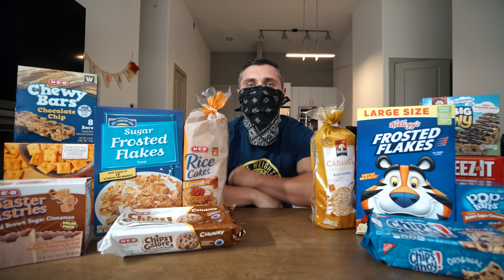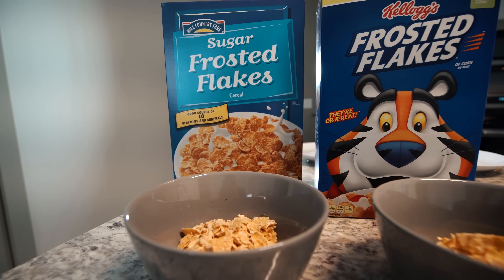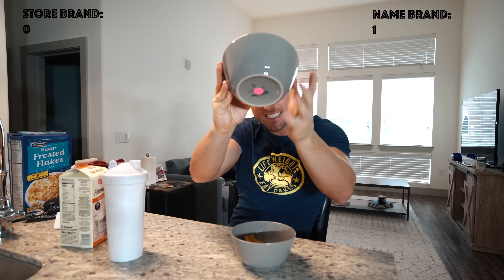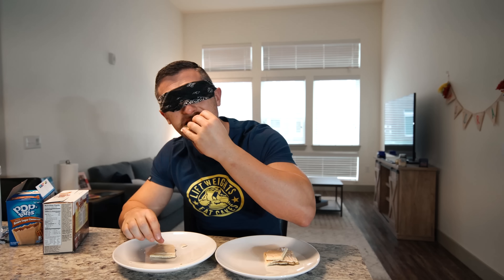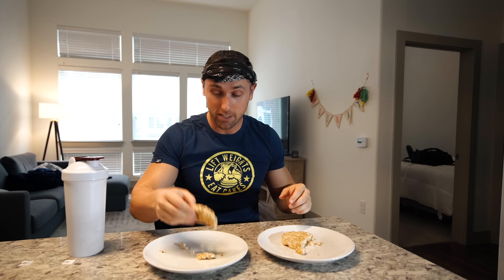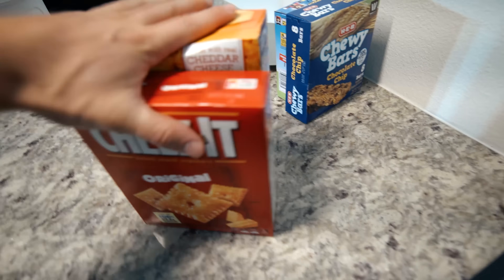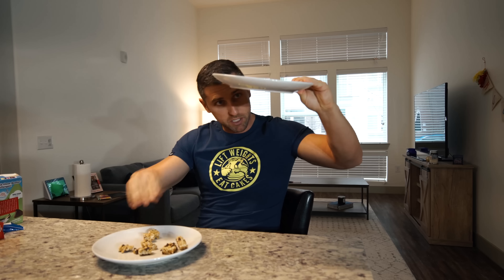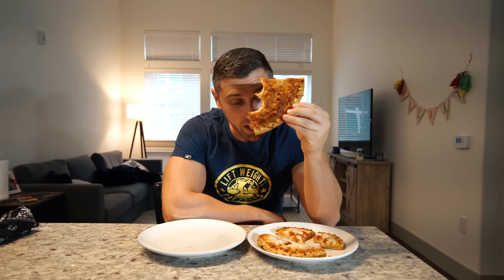Name Brand Vs. Store Brand Taste Test (Results May Surprise You)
Testing out Name Brand Vs. Store brand (or generic brand) foods.
Cereal, pizza, granola bars, poptarts, and more!

Caffeinated 'AF' shirts